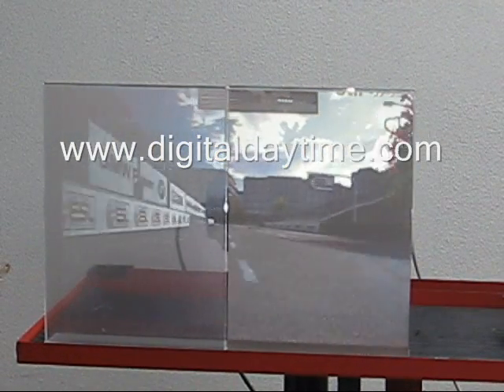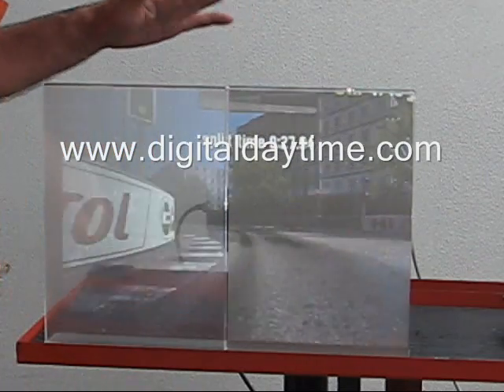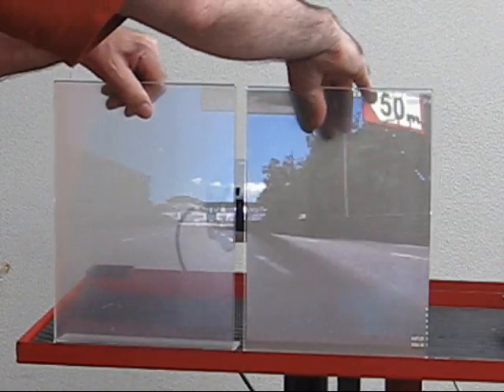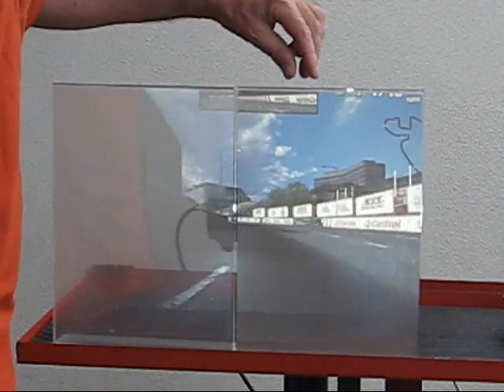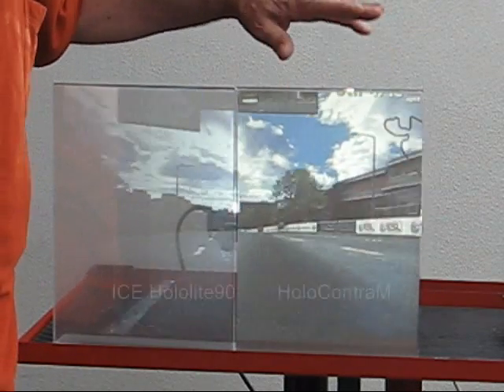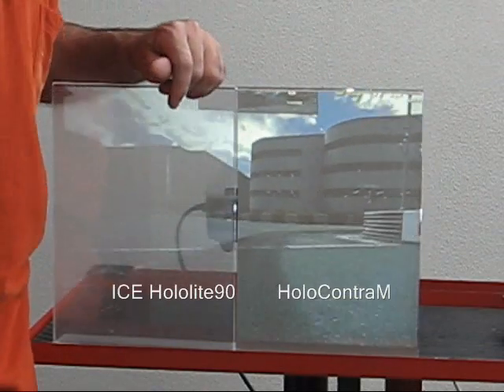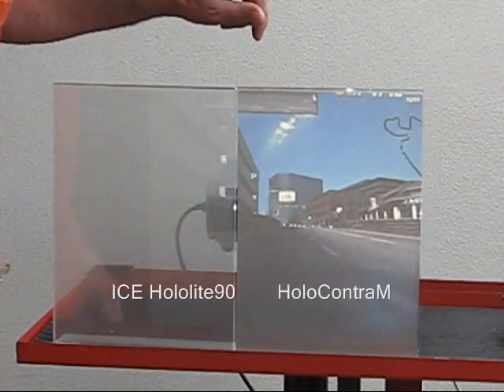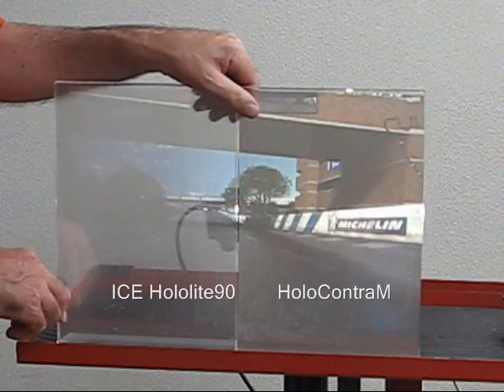Outdoor Projection Comparison of ICE Daytime Polymer Screens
Part One - Daytime Projection.  The ICE Digital Daytime range of polymer screens are designed for a wide range of applications. They are perfect for retail shop street side projection bringing the digital content alive on the window. The range includes ICE Hololite90 a projection polymer foil for holographic projection, HoloContra is a Dark Gray Daytime capable projection foil that is perfect for shop windows, interior displays, multi touch tables and surfaces. The ICE Dupix is designed as a 360 degree viewing screen delivering the same image without any hot spot no matter what the viewing angle is.

These screens are some of the screens from the ICE Digital Daytime familiy of projection screens.

They are suitable for all touch and interactive projection products such as the iQRite Interactive Touch frames and the Visual Planet ViP Capcitance touch foils.

We welcome inquiries from end users, resellers, distributors and integrators world wide.

About ICE AV Technology Ltd
ICE AV is a New Zealand based company that specialises in a range of innovative display and interactive solutions for clients world wide.

ICE AV Technology Ltd
Unit 14, 6 Airborne Road
Albany Industrial Estate
Auckland
New Zealand
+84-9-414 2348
sales at iceav dot co do nz